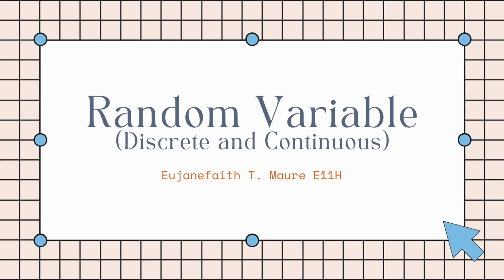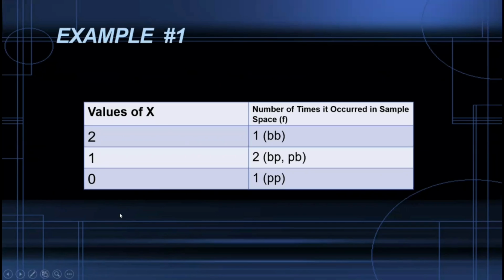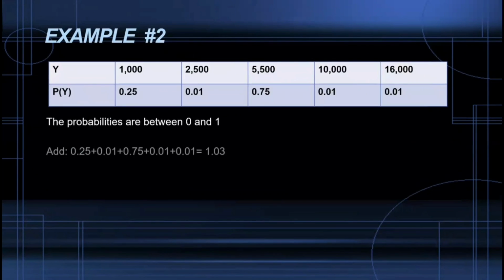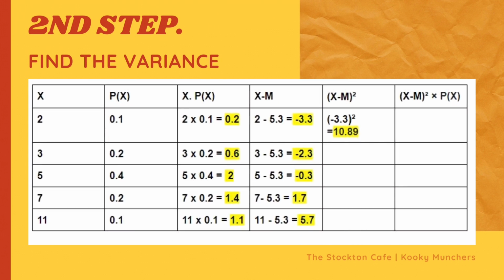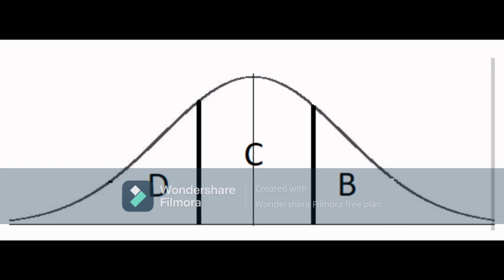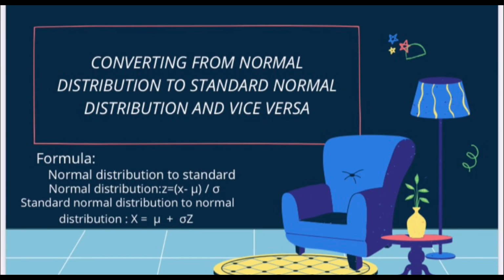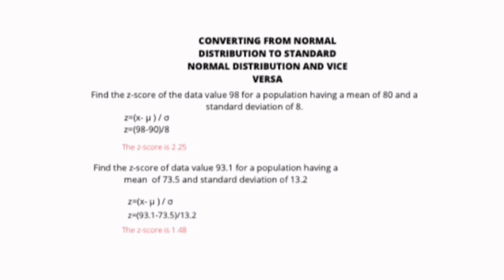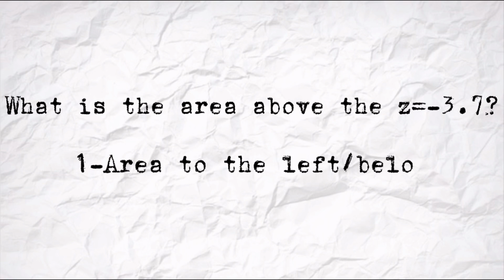Statistics and Probability Tutorial Video || Group 2 E11H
Group 2 E11H

Presentors

Editor: Eujanefaith Maure

Sophia Almojuela
Kyla Austria
Rudgin Basinang
Charmaine Bautista
Christian Chavez